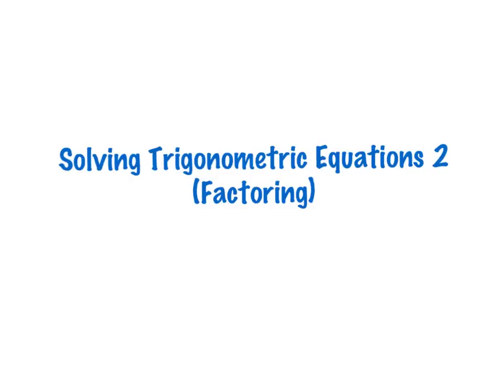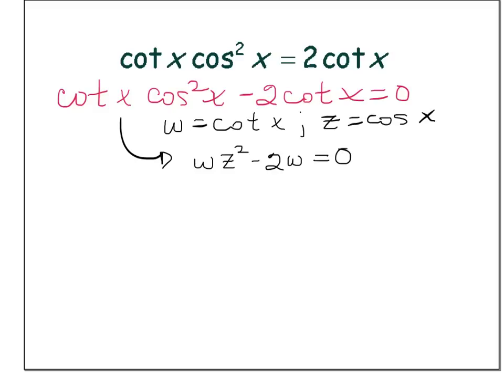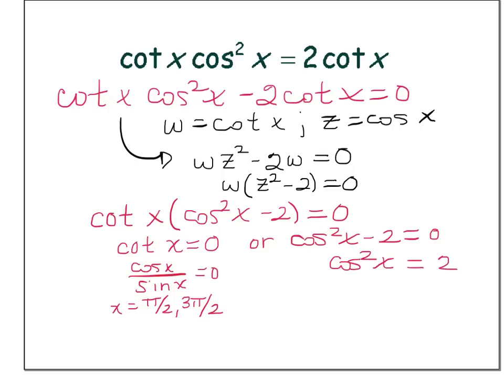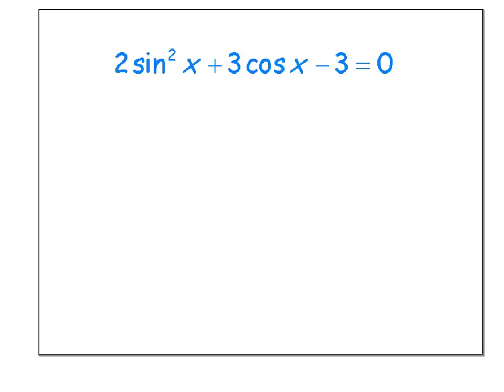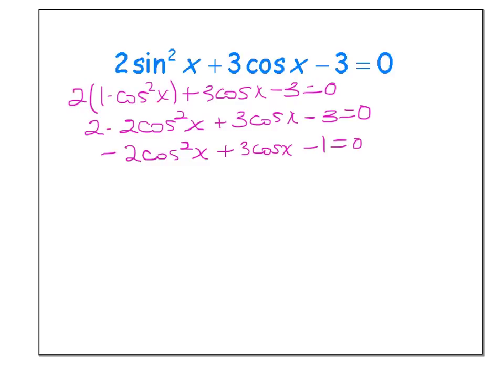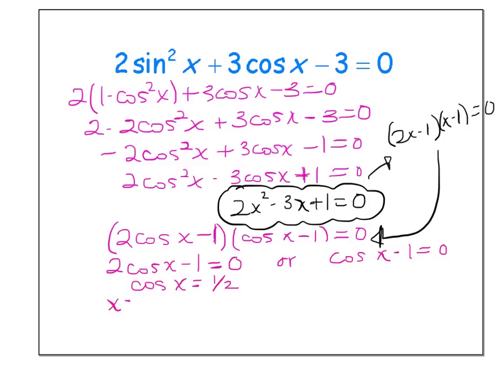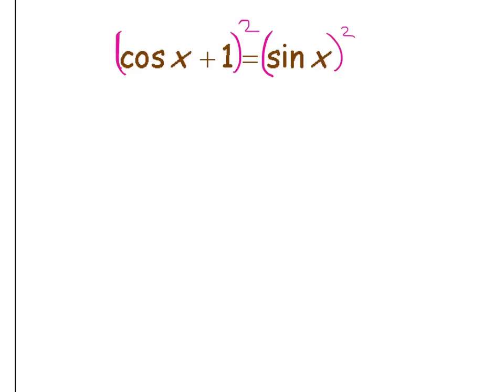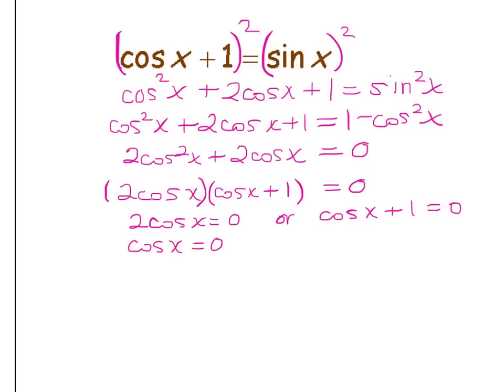Solving Trig Eqns 2